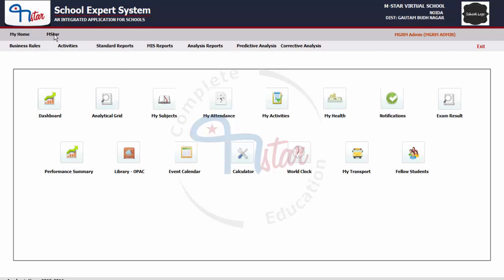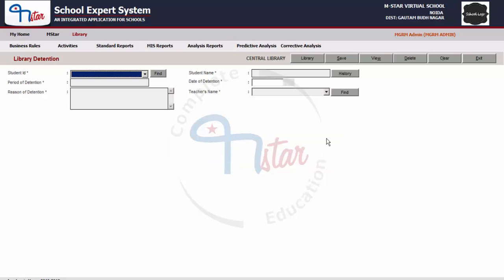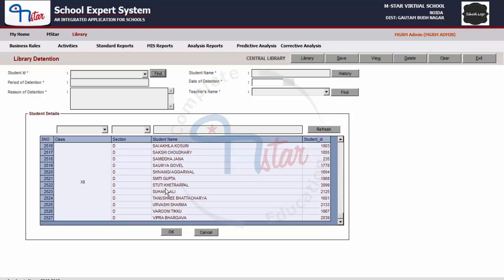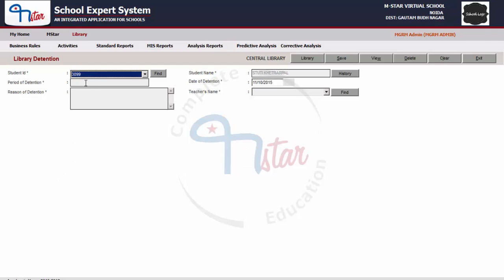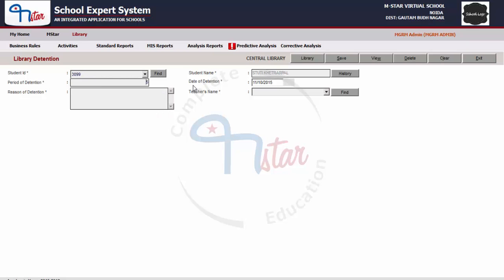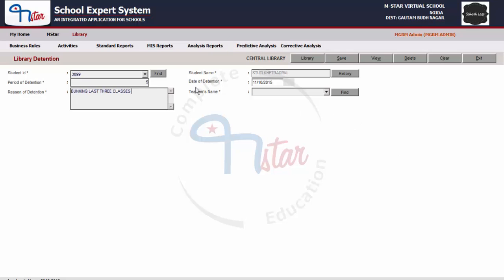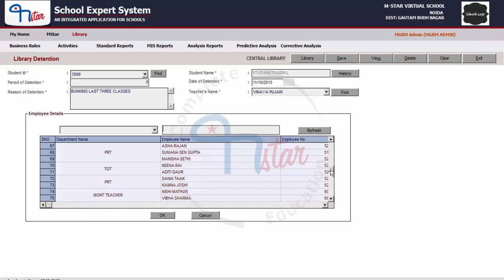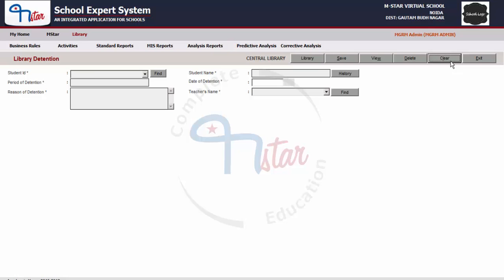LIB 09 Library Detention